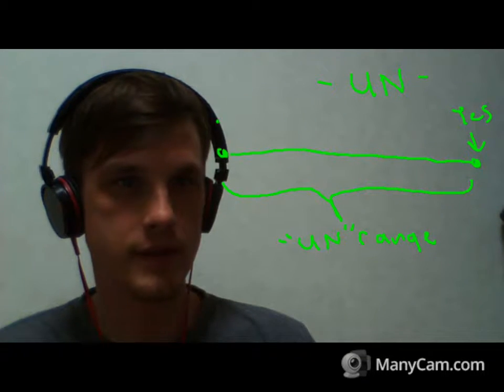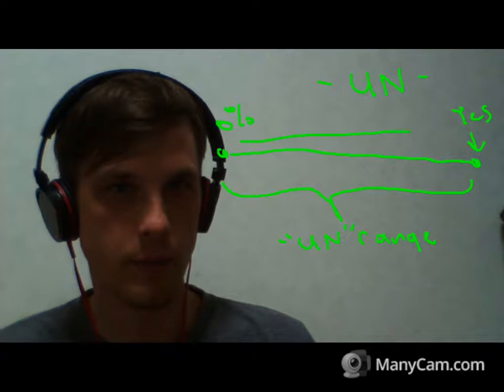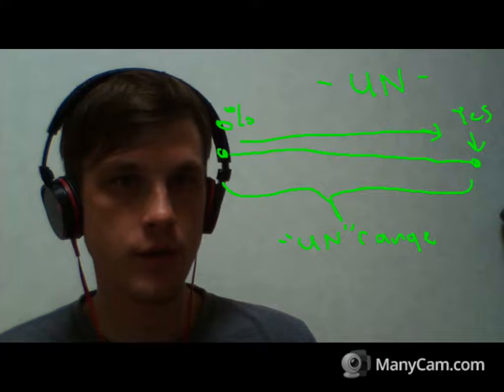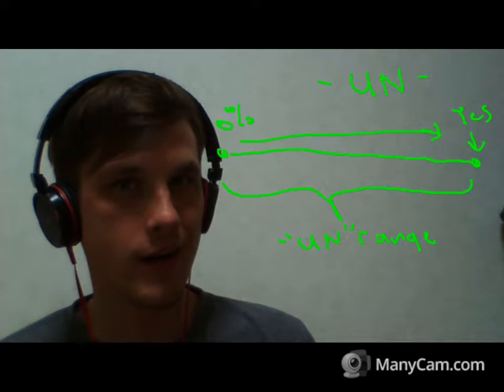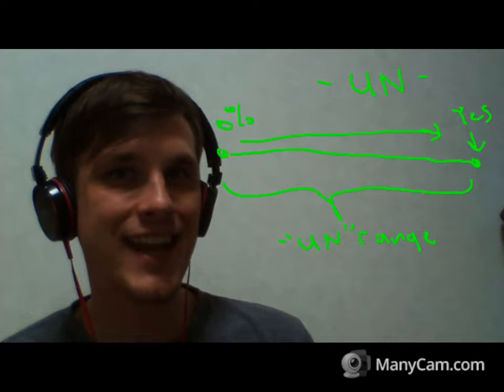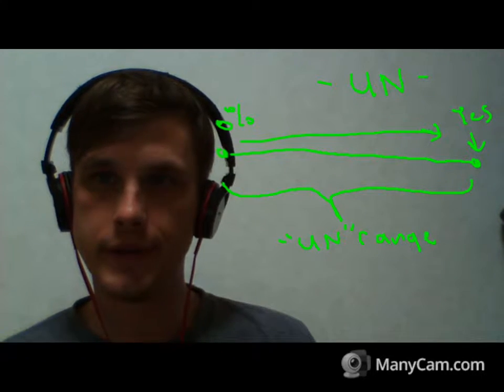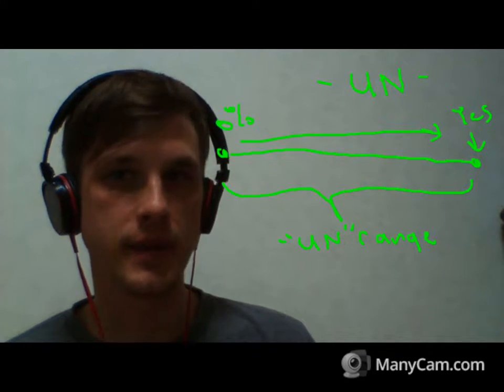Russell Sensei: Ep.2 Non, A, Un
Cover some Word Clues for prefixes that mean "not".

Script:
Welcome to episode 2, today we're going to focus on some Word Clues, or fundamentals of how some words are made, so when you hear or read a word you don't know, you can make a really good guess at the meaning.

English comes from a mix of germanic roots (like, from germany) as well as latin roots (from old Rome). This is why in english, there seems to be two words for a lot of things - Car and automobile, for example.

I want to do a few episodes on word roots, show you some common word patterns, and use this to improve your vocabulary.

Today's episode focuses on the prefixes
NON
A
and UN

In Japanese, You reach a point where you run into 無 and 不, and the teachers test you on what words start with which one. I figured I would do a lesson on three prefixes in English that are very similar, with different nuances, and appear a lot.

The first one is NON
- common non-words are like
- nonverbal, nondairy, nonexistant, nonfat

non means "not" or "no", so in the above examples,
non verbal - not verbal. not using words to communicate. someone who uses their body to talk
not dairy - it's not milk. It didn't come from a cow.
nonexistanct. doesn't exist. I can't find a Nintendo Switch anywhere, it's like they are nonexistant.
nongamer - I'm a non-gamer, I don't play games. I'm not a gamer.

Lots of food words use "non". Non-sugar, non-dairy, non-fat.

The second prefix is -A-

Again, -a- generally means "not". It pairs with nouns to give you a word that's has an opposite meaning.

common words are
-atypical, apolitical, atheist, asexual

-a- means opposite of. it's like the meaning is completely removed.
-a- has more of a scientific nuance than -non- or -un-, and you can see in the words it's used with.
atypical - not typical. rare.
apolitical - not political. my office is pretty apolitical, we all get along well.
atheist - not theist. does not believe in god, does not have a religion.
asexual - not sexual. has no interest in sex or sexuality.

again, these are words you'll hear on the news and read in the newspaper, or in a lecture.

the last one is -un-
Un is a little bit different than the others, but it still means "not". Un goes with states of being that define a range. on one end is the state, and everywhere up to that point is "un". This will make more sense with some examples.

unbalanced
unhappy
unqualified
unusual

something can be balanced
but something can be a little unbalanced, or very unbalanced. being in balance is a state. unbalanced and you aren't in the state of balance.

Same with unhappy. You can be happy, but you can be unhappy. I'm a little unhappy with the weather. I'm really unhappy about my power bill.

Unqualified. A candidate can be qualified. That's a state of being. They can also be unqualified, not in the state.

Unusual. Usual means typical. Unusual means strange.

Pretty much any -un- word can have a range from "a little bit" to "very" to "extremely". Again, most of them describe a state.

Let's recap.

words that start with "non" just mean NOT X
usually food-words

-A- means opposite. atypical is not typical. Very strict, almost scientific.

UN means "not in the state of X".
Use adverbs like "very", "completely", "barely" to tell people where on the line they sit.

as a bit of a followup,

you will also find the roots "anti", "dis", "im", "in" etc. Maybe I'll go over those in a later episode.